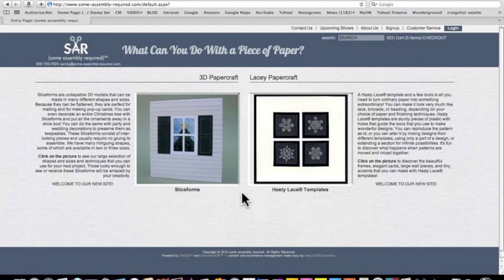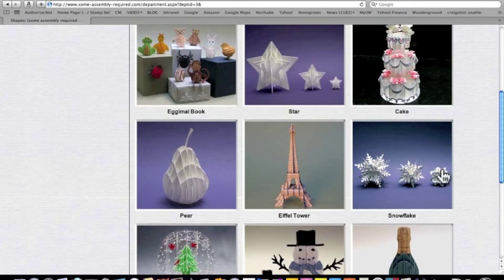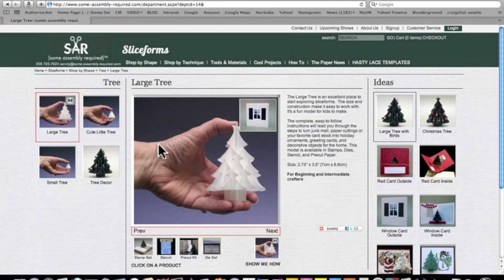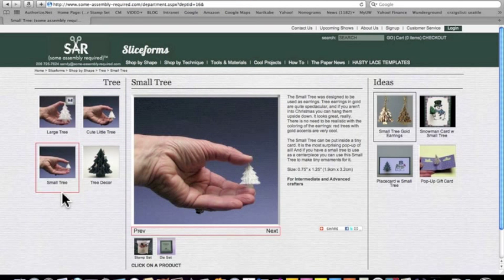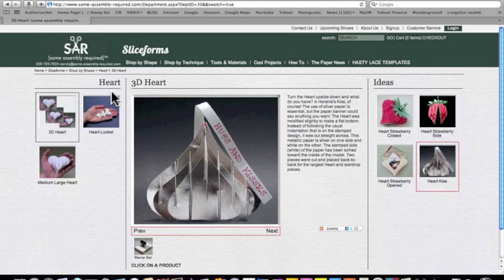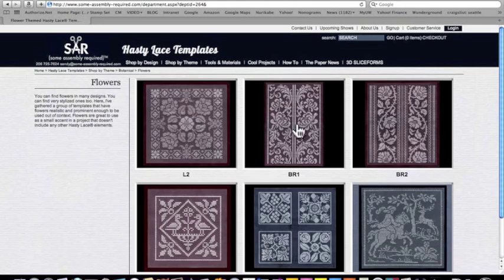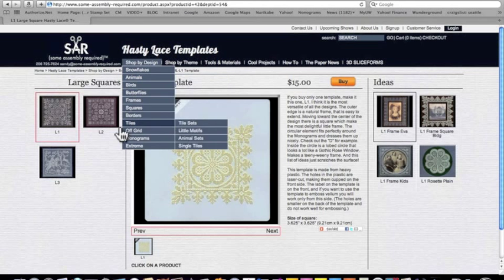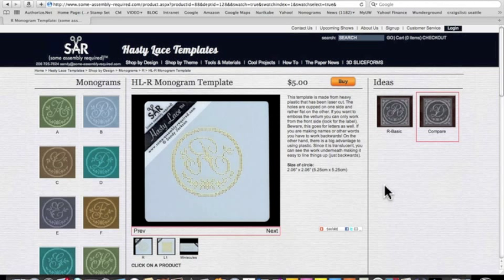Site Tour Video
How to navigate the unique format of the website from (some assembly required)™